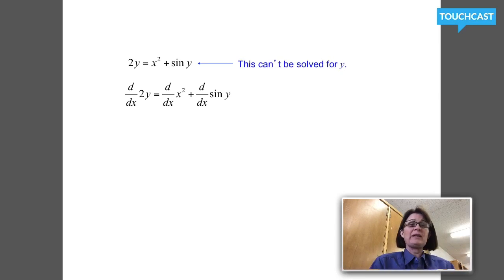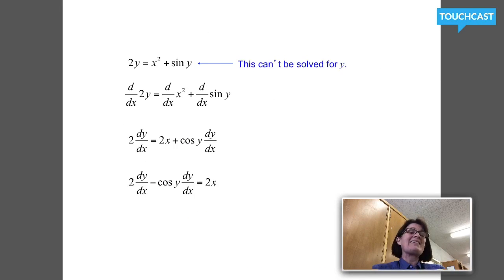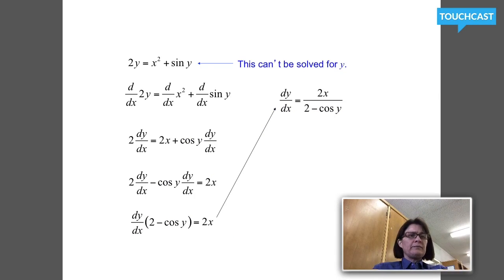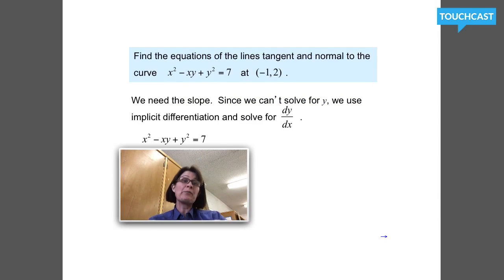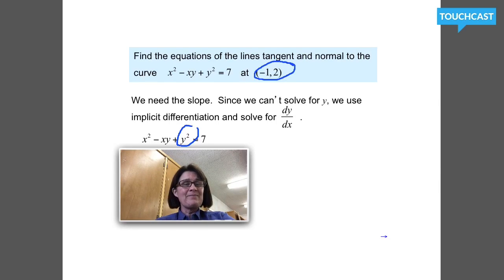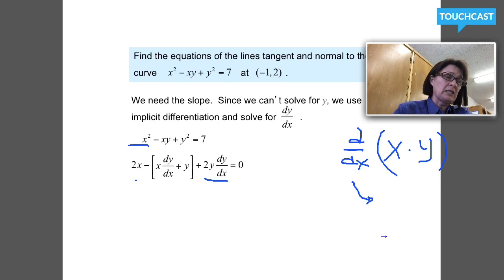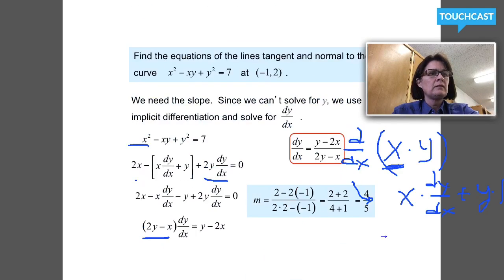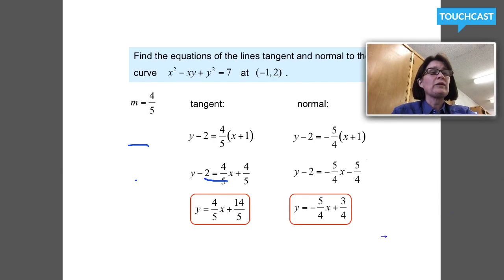3.7 Implicit Differentiation (part 2)